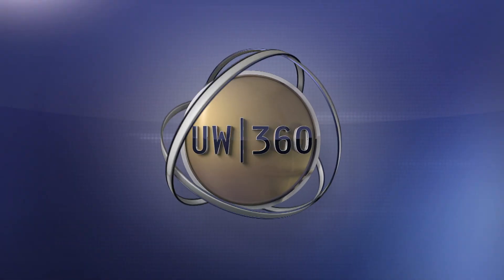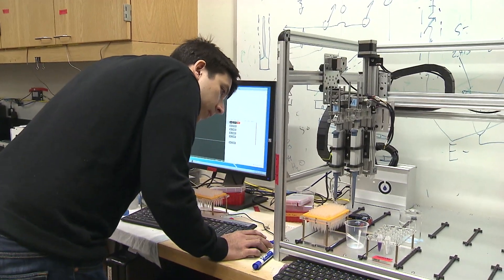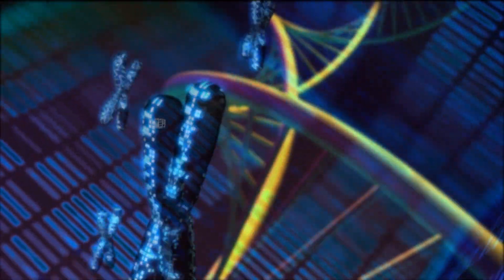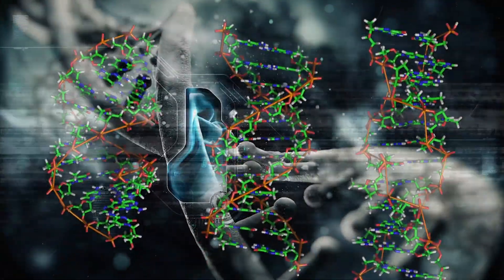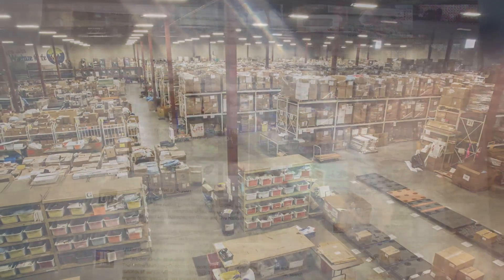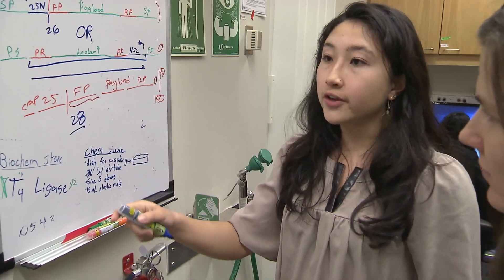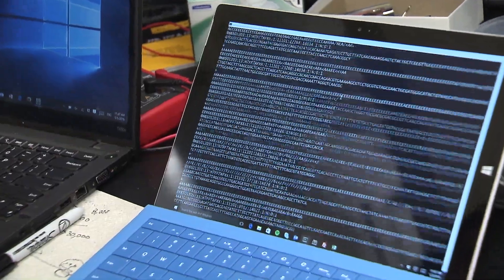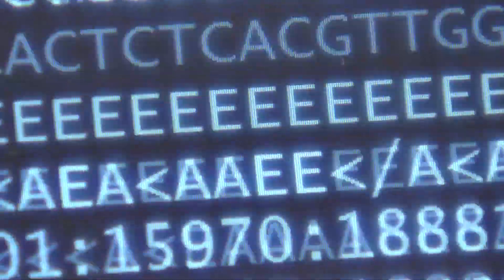DNA Data Storage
It's a rapidly growing problem: where to safely store our endless amounts of digital data. There just aren't enough sprawling data centers to keep up with all our baby pictures, financial transactions and funny cat videos. But now, UW scientists have partnered with Microsoft researchers to develop a technique that could solve the world's digital storage needs and transform computer technology as we know it: by storing digital data in a DNA molecule.

Luis Ceze, associate professor, Computer Science and Engineering, UW

07/03/16